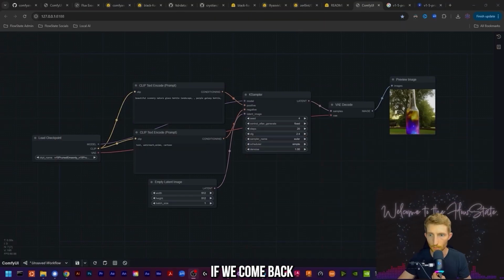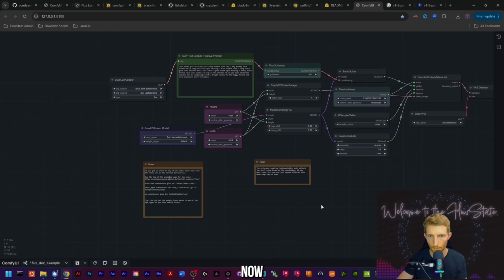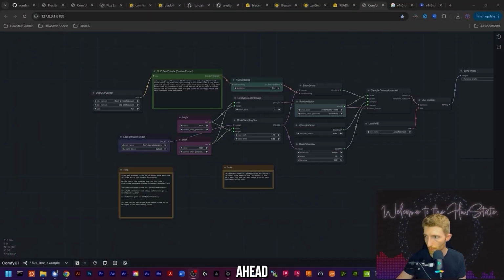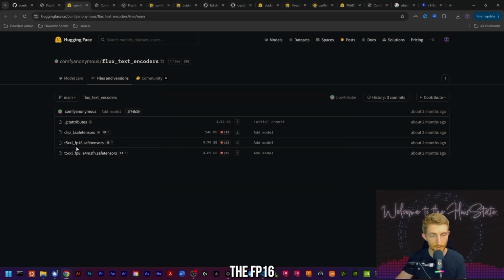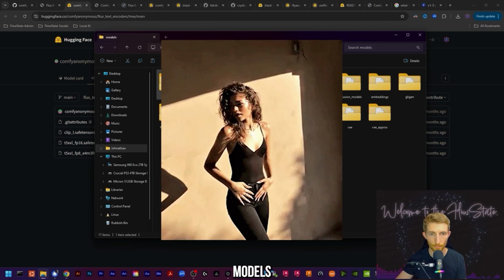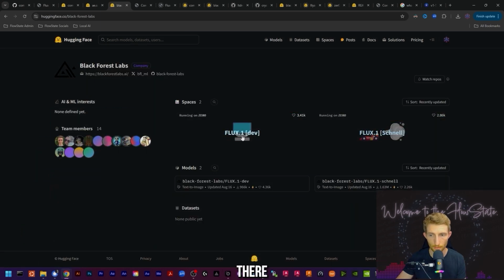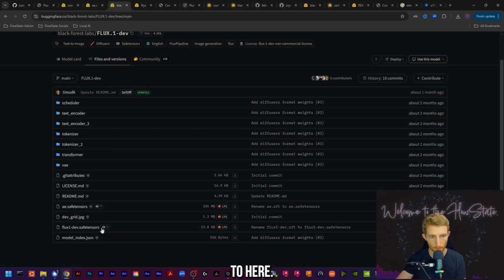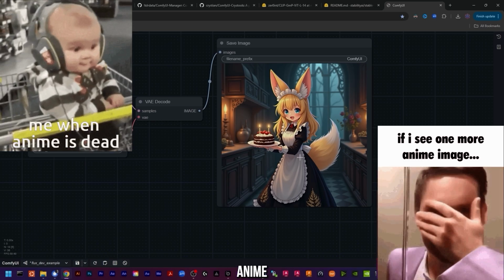Create AI MASTERPIECES on ANY Gaming PC - Flux Dev & NF4! (2024)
ANY gaming PC can create UNCENSORED, UNLIMITED AI MASTERPIECES with Black Forest Labs' latest Flux models. Even low end GPUs can handle this no problem!

Hope you enjoy all the models, that was a TON of work lol! Let me know who's your favorite model in the comments!

Please like & sub if you find this useful! It helps the channel so much! Thank you all for your comments, I love talking to you guys!

GET MY FLUX WORKFLOW HERE (No work, already nice and neat for you!)

### Chapters
0:00 - Intro
0:15 - ComfyUI Review
0:43 - Flux Example Page on ComfyUI's GitHub
1:20 - Import Flux Workflow
2:00 - Rearrange Flux Workflow
3:35 - Get Flux Model Files
12:40 - GENERATE FLUX IMAGE!
13:40 - Outro, Get FREE Workflows & Next Videos!